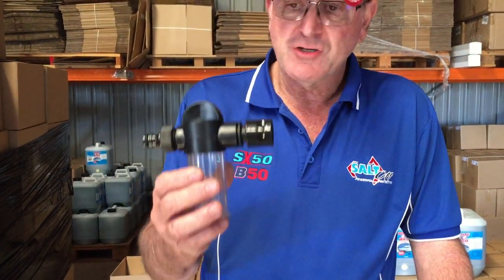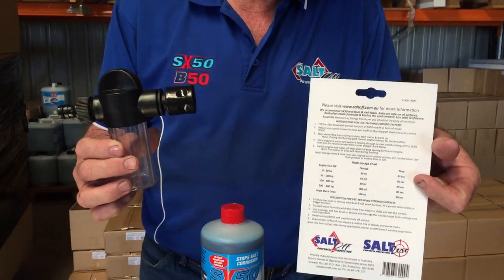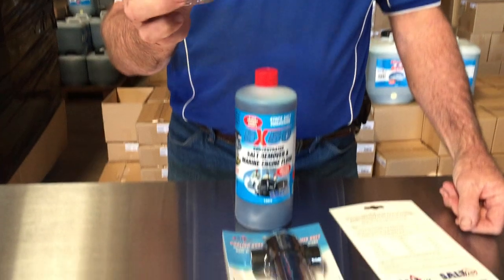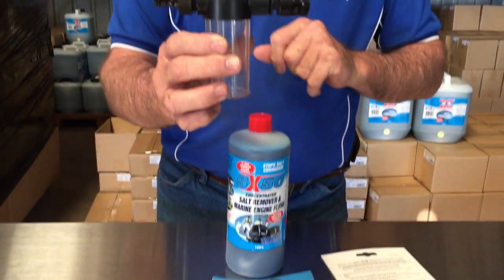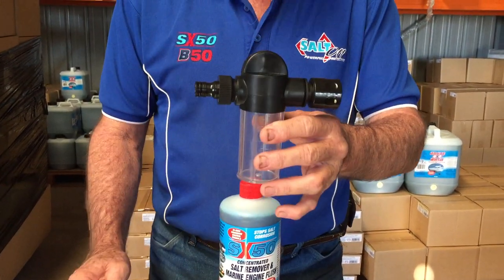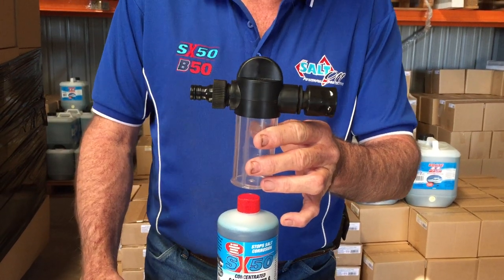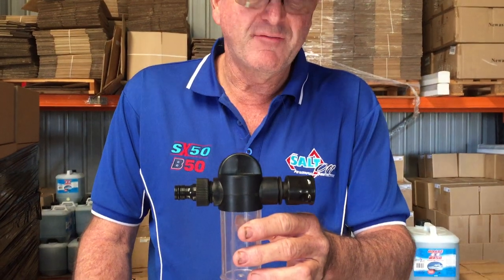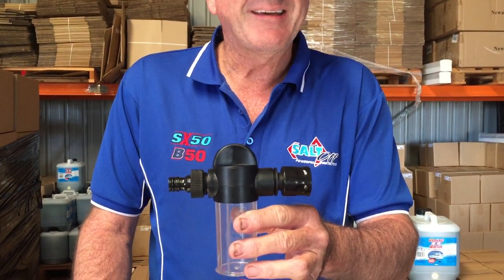Salt Off SX50 & the Auto Mix Unit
Salt Off explains how to add SX50 Salt Remover to the bowl to flush the outboard and remove salt from you engine.